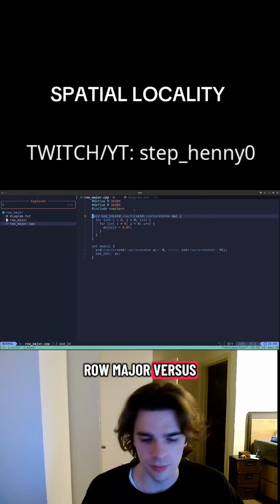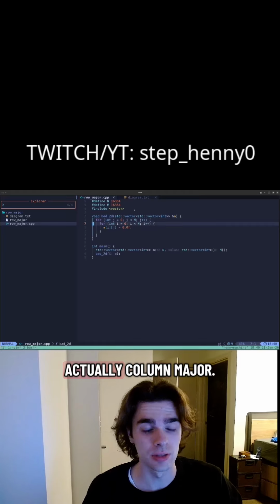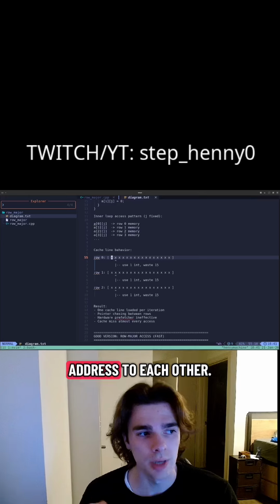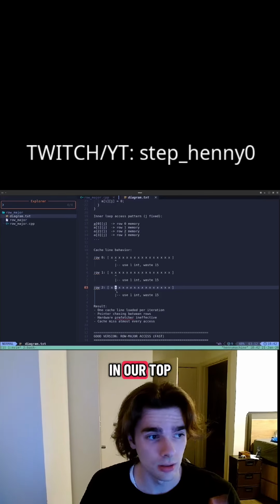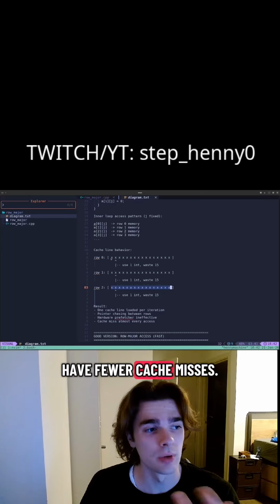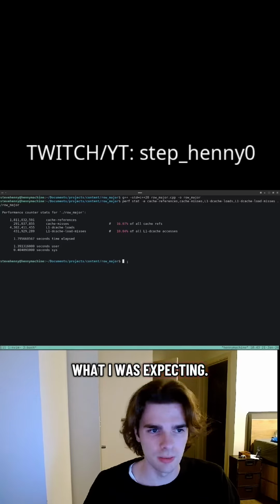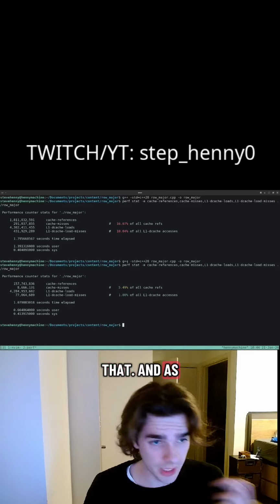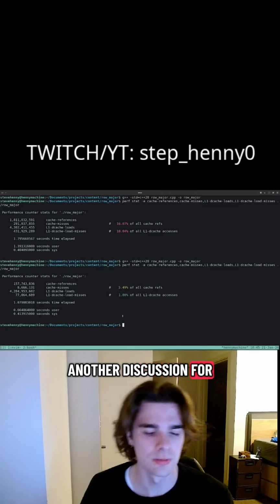Contiguous memory accesses 👍